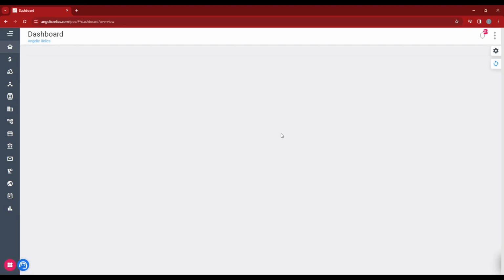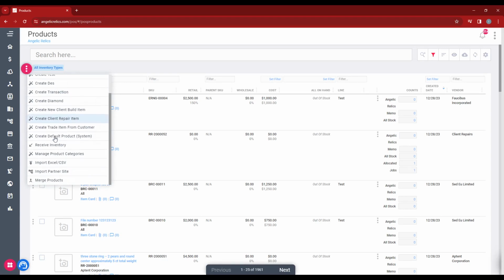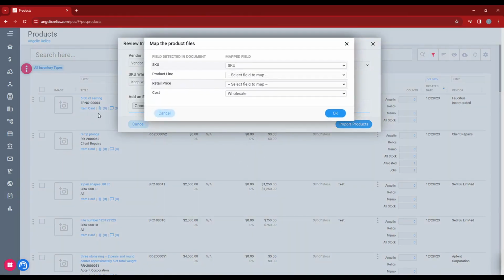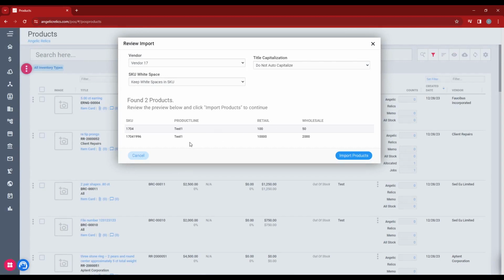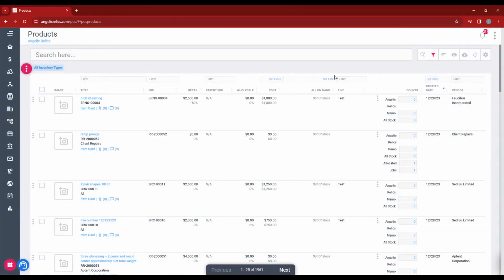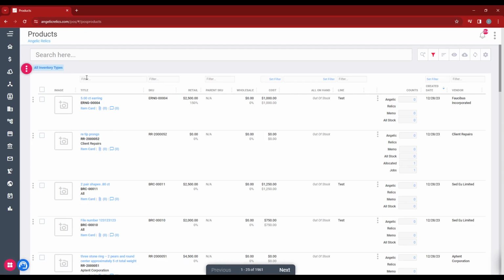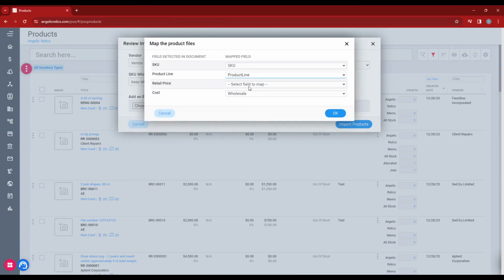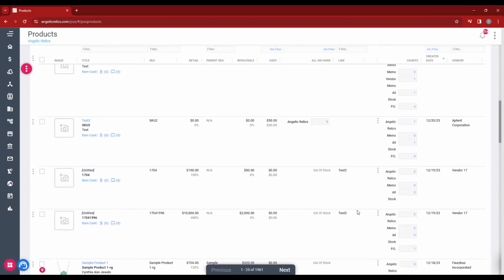Inventory - Importing Excel file as a way to create or update Products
This Knowledge Base article illustrates how to use an Excel import feature to create or edit multiple products concurrently in Flawless POS, a tool that is useful for efficient inventory management. To create new products, start in the 'Product List' module under 'Inventory', and select 'Import from CSV'. After selecting the appropriate vendor and uploading the CSV file, ensure that data fields are accurately mapped to Flawless POS fields, like SKU, Product Line, Retail Price, and Cost. Confirm this preliminary mapping before importing, which should result in the new products appearing in your list with all corresponding information. To update existing products, ensure the SKUs match the products you intend to update. The system will use the SKU to determine which products to update. The rest of the process is similar to creating new products. At the end, confirm that the updated fields, like the Product Line, reflect correctly on your products.